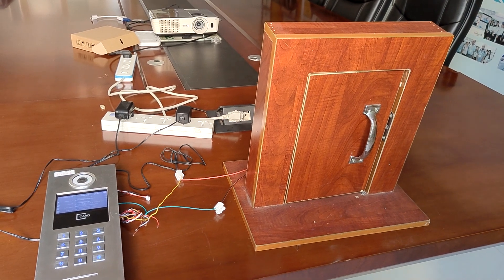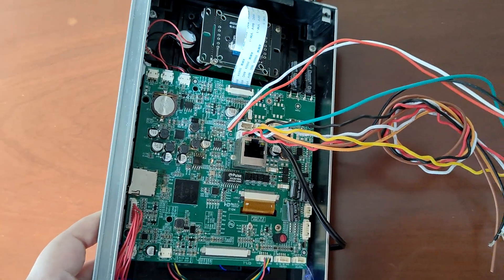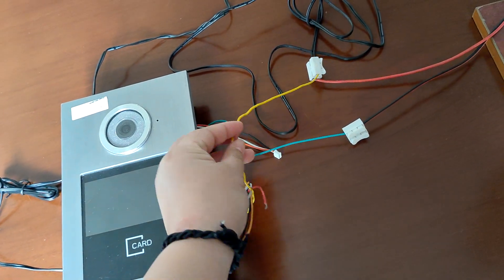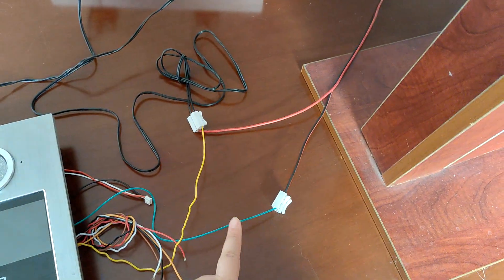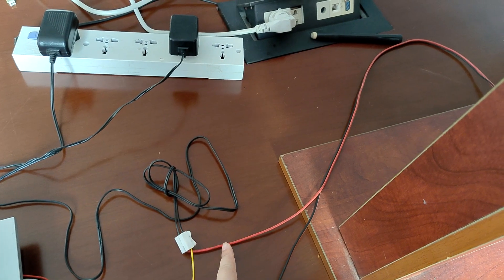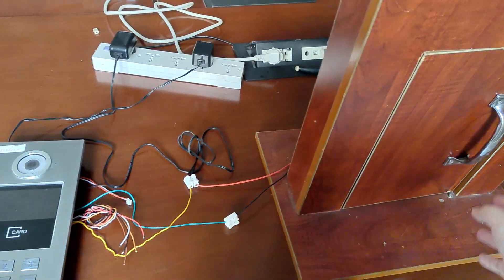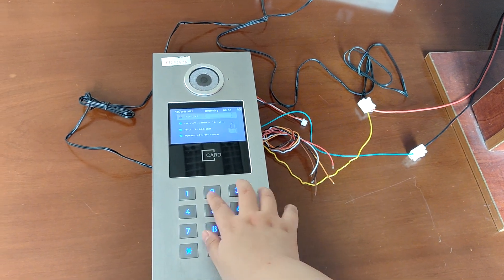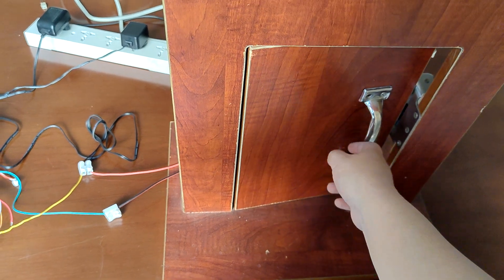How to connect electric lock to IP video door phone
Model number: 87202S-K
This video shows how to connect electric lock to IP video door phone outdoor station.